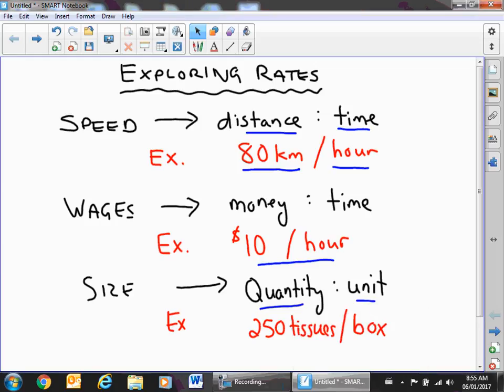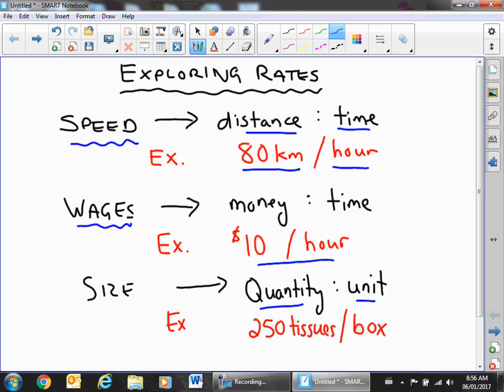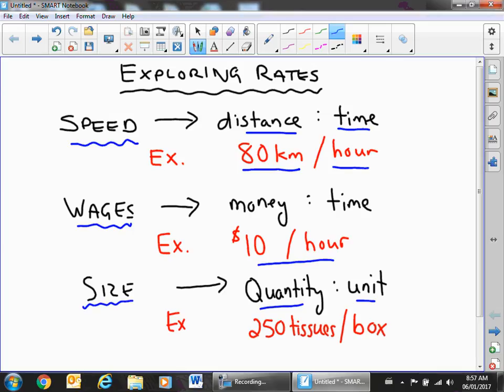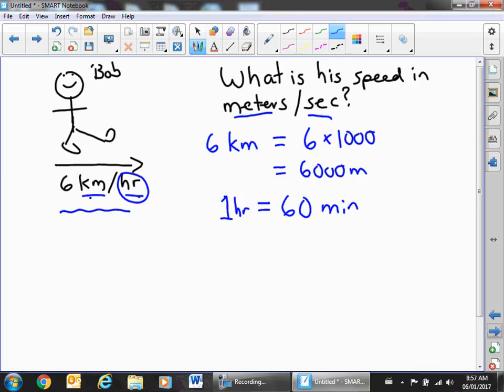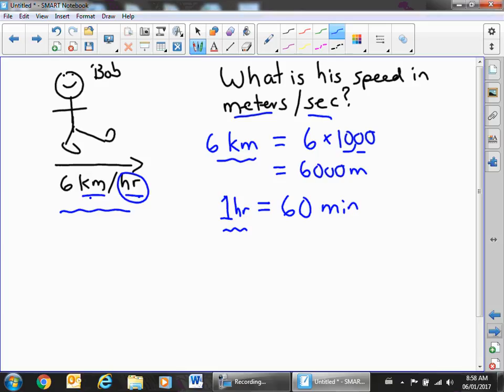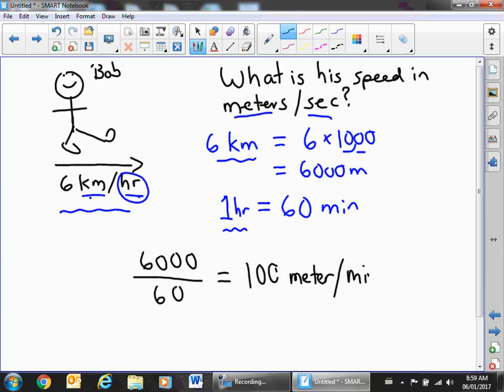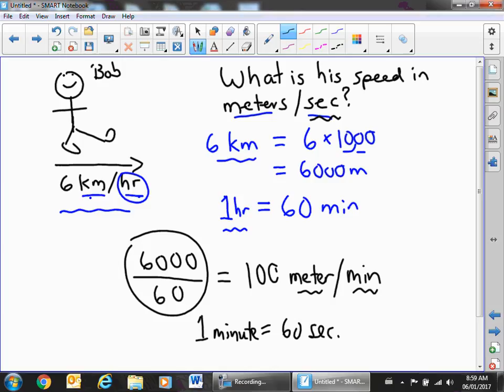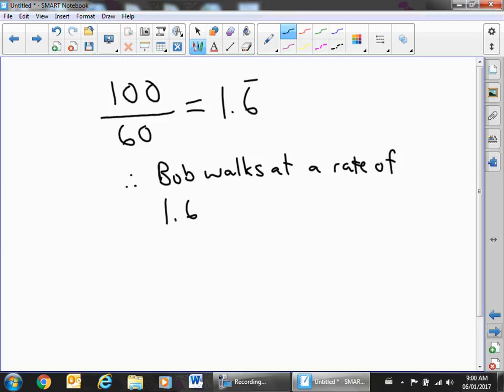Exploring Rates Introduction